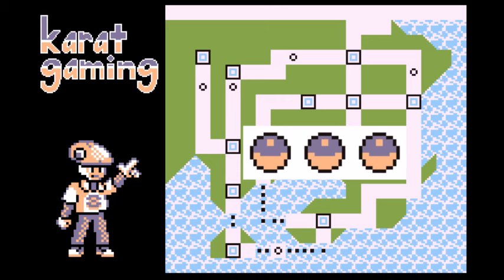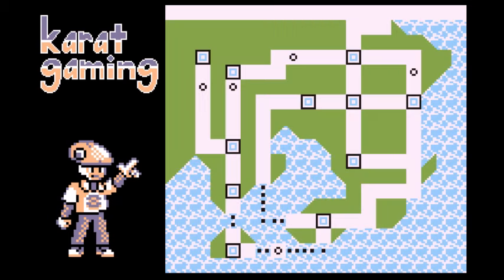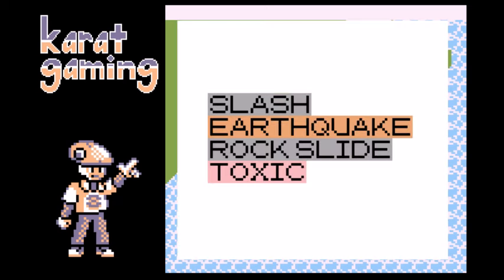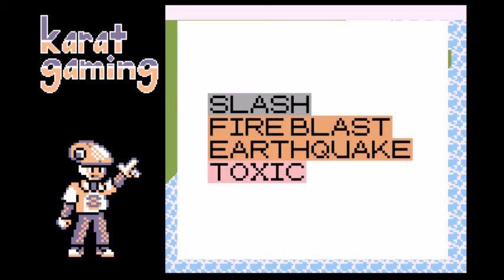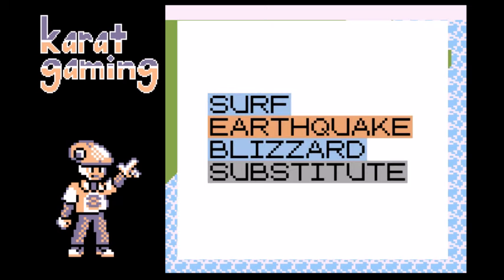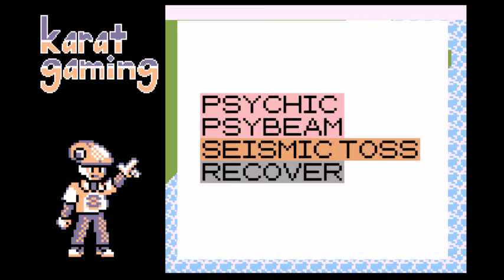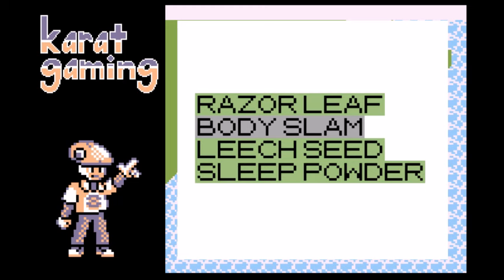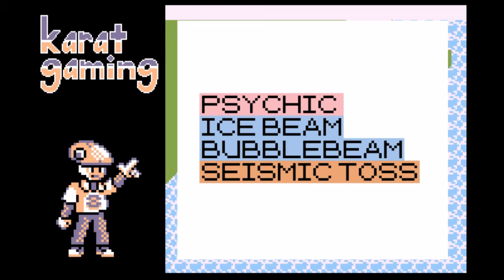FOUR IDEAL TEAMS IN ONE VID!! Kanto Ideal Teams For All Three Starters Plus One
In this video, I do something unusual by not only remaking teams for all three Kanto starters, but also make a team centered around an extra one. That's right, instead of choosing Pikachu as a starter, I go with Clefable. It started off as an underrated favorite Pokemon, but would eventually get a buff here and there to become a metagame staple now. But Clefable in it's debut was also great, regardless of just being a normal type. But as for the other three teams, it'll feature some familiar favorites along with Pokemon from Kanto we haven't tried much yet. Look forward to what's in this video and look forward to other Ideal Teams to come!